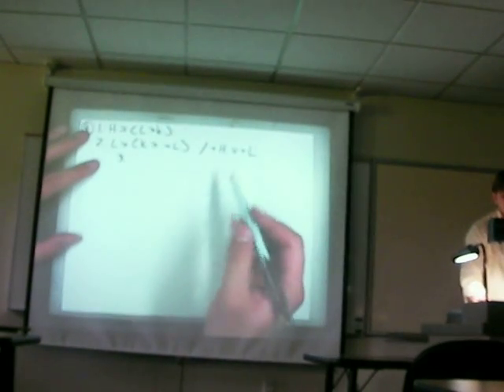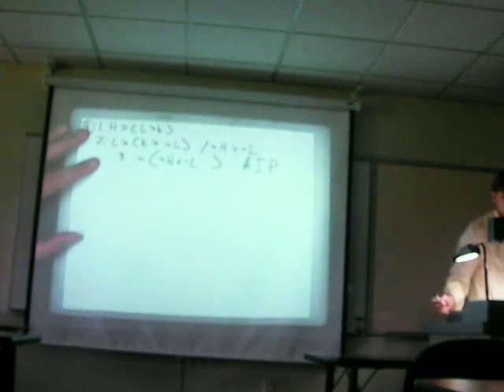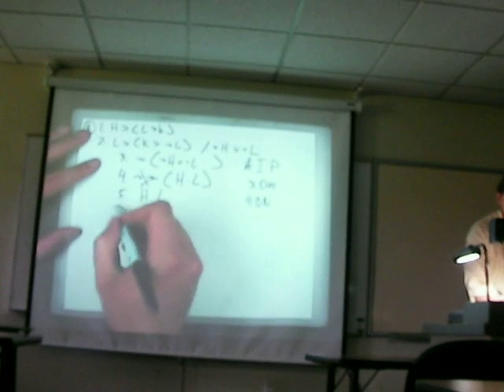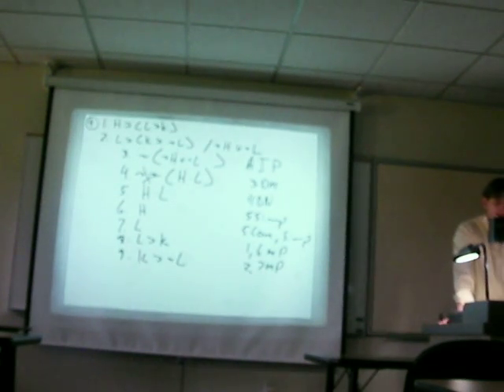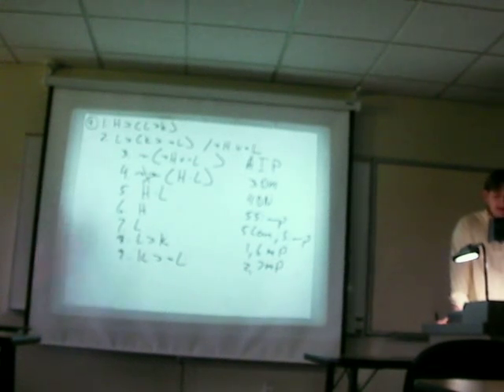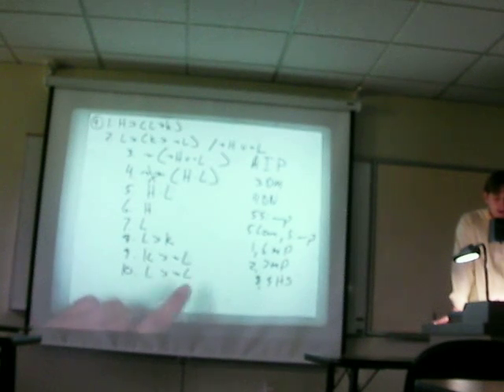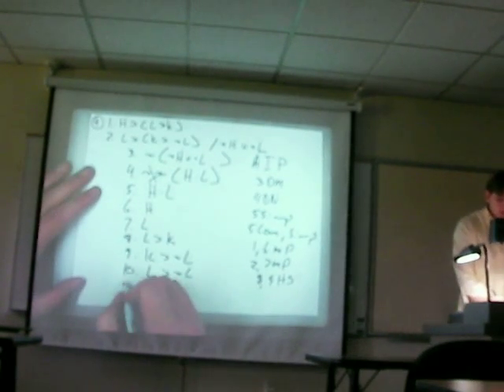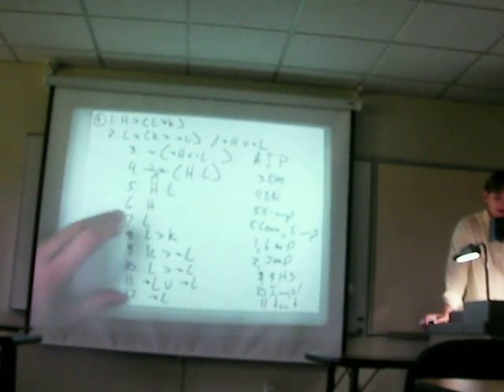7 6 Part 1B